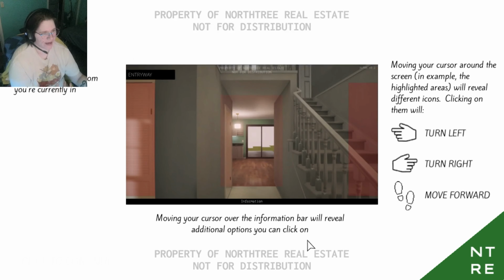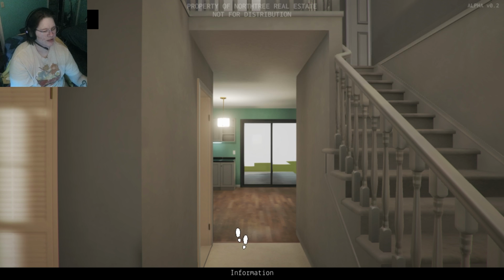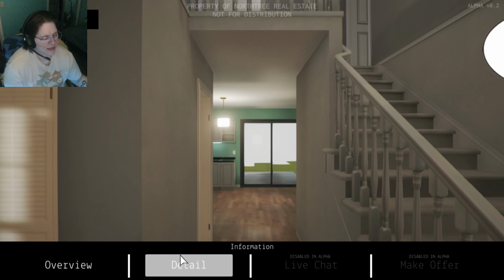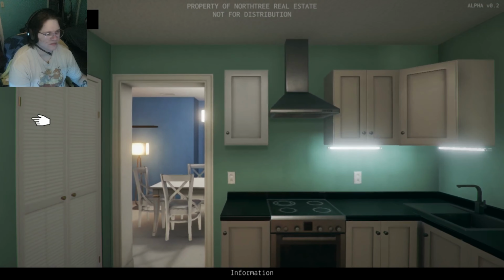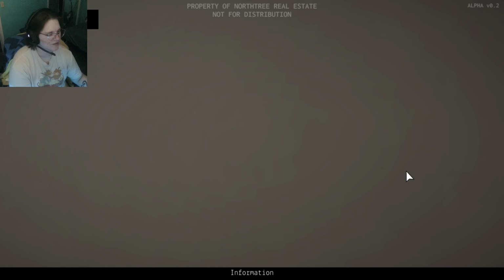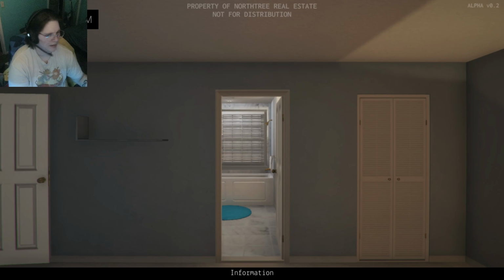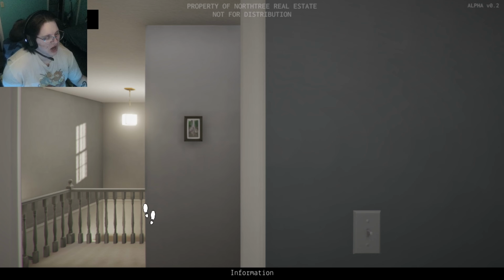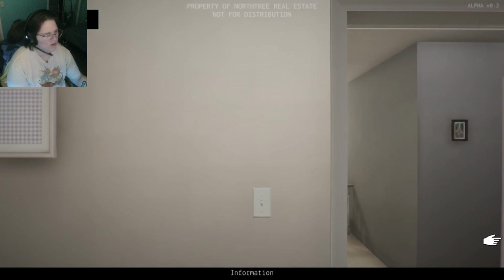I Went House Shopping - Virtual Open House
I went to a virtual open house. and yes, i put in an offer at the end of the tour.
If you like my videos, let me know.